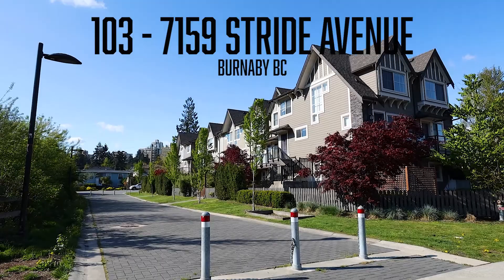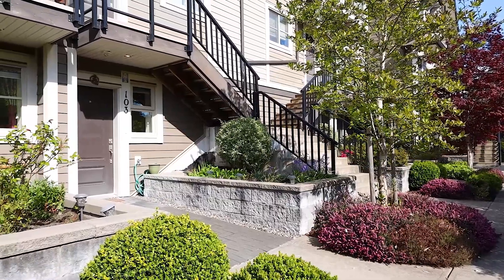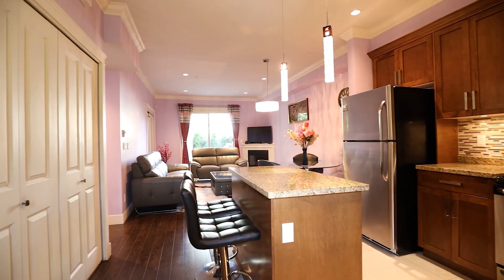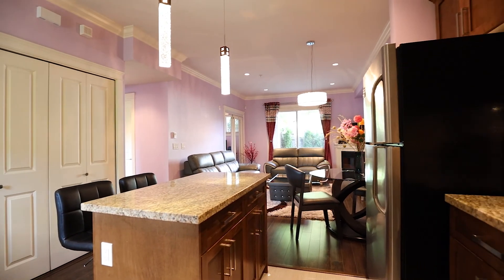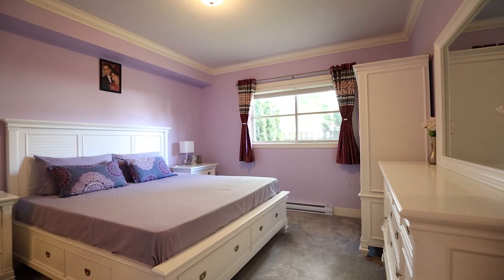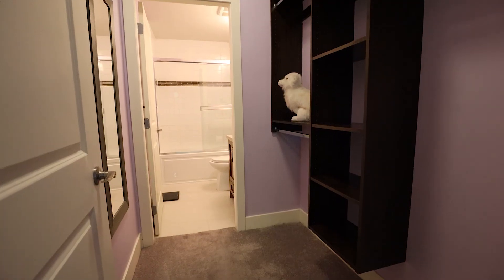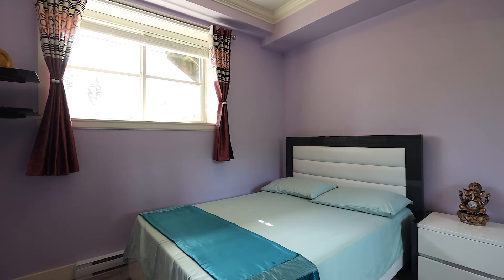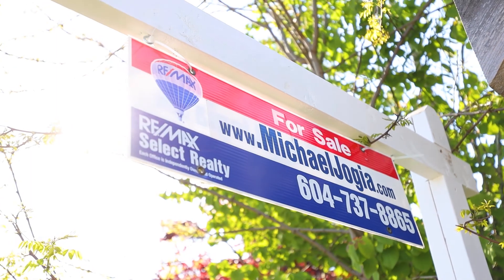Garden Level 2 Bedroom Townhouse in Edmonds Area of East Burnaby: 103 7159 Stride Avenue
Welcome to the SAGE, a 15 unit townhouse complex nestled in the Edmonds area of East Burnaby. This 2 bedroom, 2 bathroom garden level home offers a great layout. From your private house-like entry, you are greeted with high ceilings and a kitchen/dining/living flowing floorplan. The expansive kitchen is equipped with stainless steel appliances, granite countertops, tile backsplash, maple cabinets & tons of storage including an island. In addition to a cozy electric fireplace in the living room, there's also a den/office off to the side-a great place to work from.This all leads to a large patio for those summer bbq's or simply for a morning cuppa in the sun. Both bedrooms are a good size with the main bedroom able to fit house size furniture & has a great walk-through closet & full ensuite. Comes with use of 2 side by side parking stalls and a storage locker. All this within walking distance to the skytrain, High Gate Village Shopping Centre, library and elementary schools.